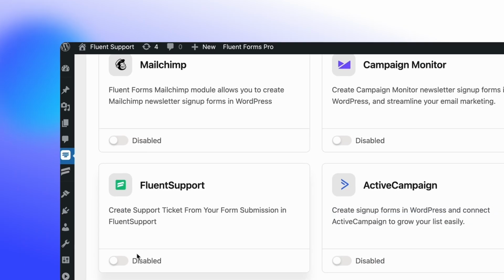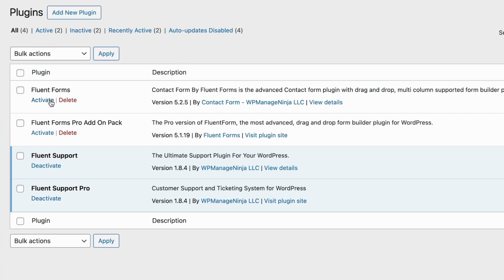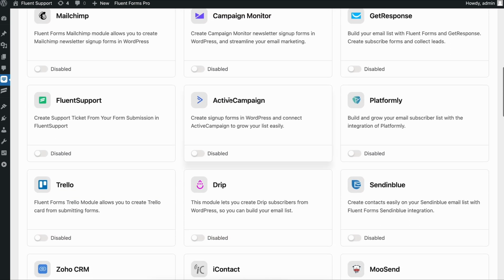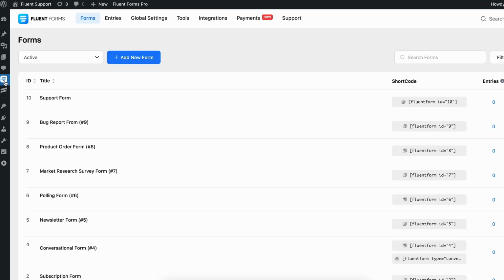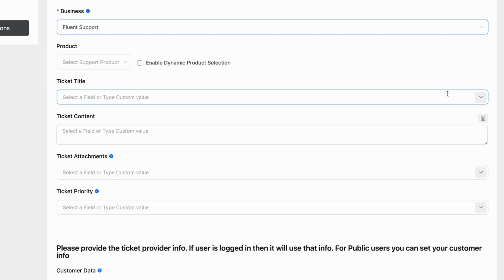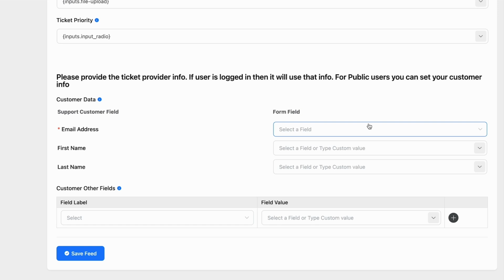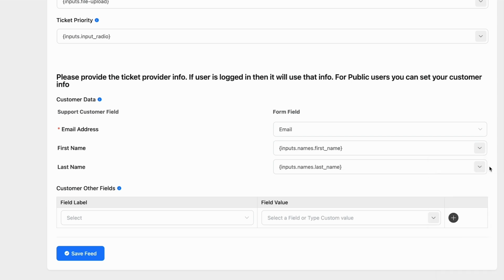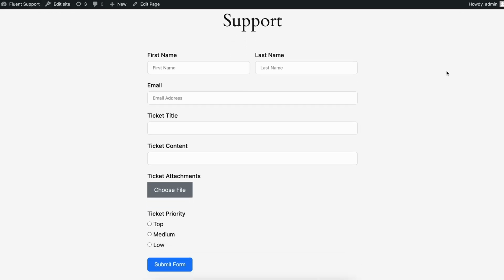Fluent Forms Integration for Faster Customer Support - Quick Guide!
Want to cut your customer response time in half? With the Fluent Forms integration with Fluent Support, it’s not just possible—it’s easy! This video walks you through connecting these two powerful tools, so every form submission automatically creates a support ticket, streamlining your entire workflow.
Here’s what you’ll learn:
How to enable the Fluent Forms and Fluent Support integration in just a few clicks.
Step-by-step guidance to configure the support feed inside your forms.
Tips on mapping form fields to support ticket fields for seamless automation.
How to embed your form on any page for instant ticket creation.
By the end, your support system will practically run itself, saving you time and keeping your customers happy with faster responses.
Ready to transform how you handle support? Watch now and get started with Fluent Forms and Fluent Support today!